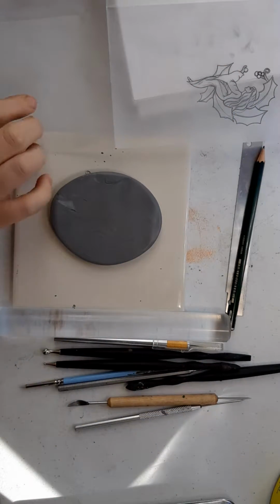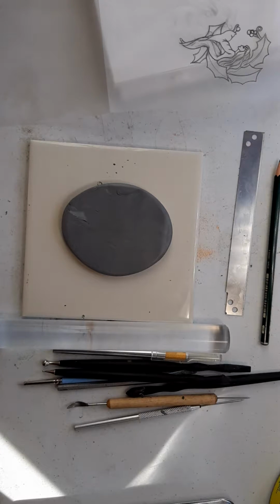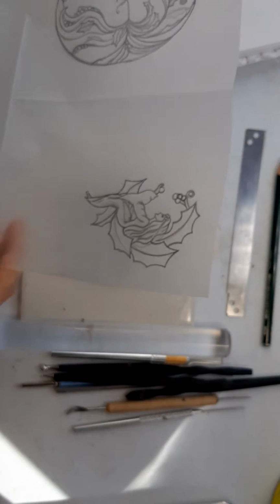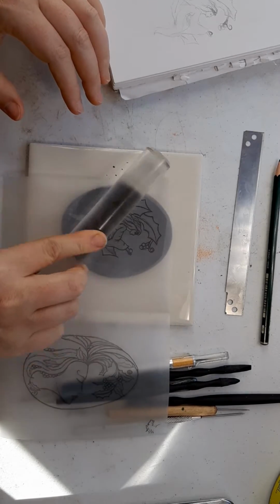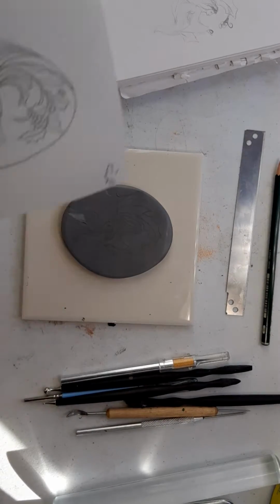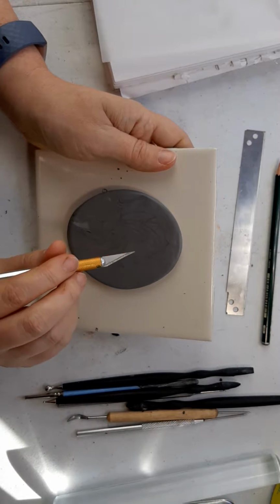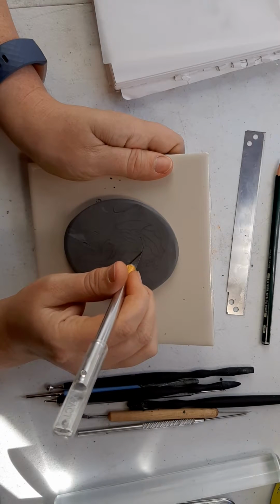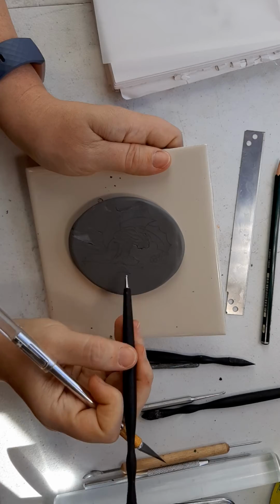Holly Ornament #2, part 1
My phone and I are still at odds, so I apologize.  This video shows the basic method for transferring a drawing to your rolled clay.  Later parts will show the sculpting process.